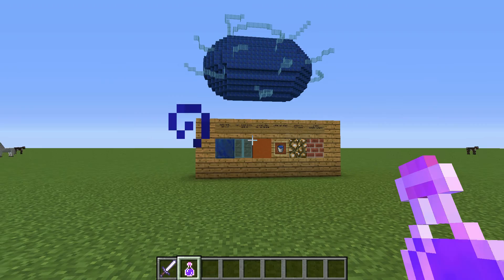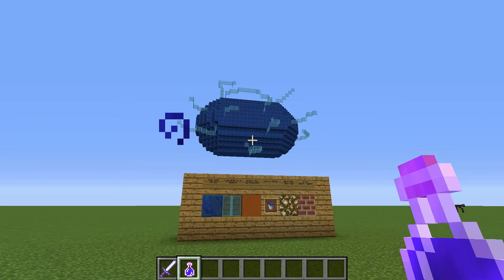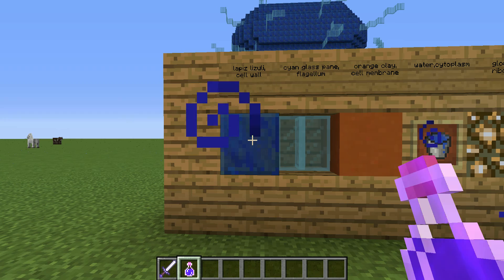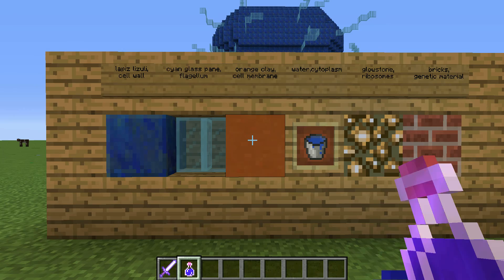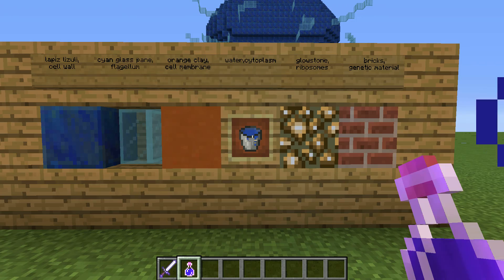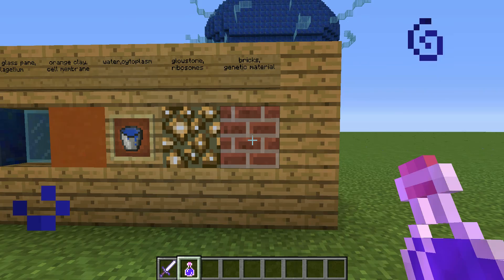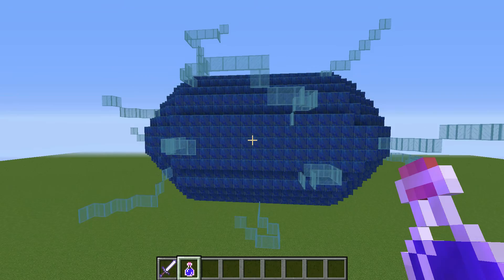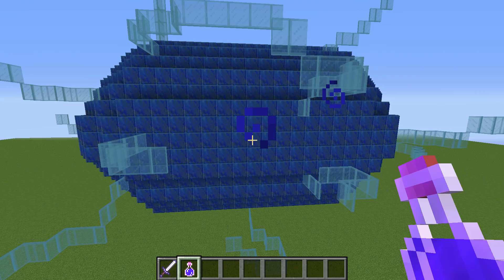John Laurance Bacteria Project 2015